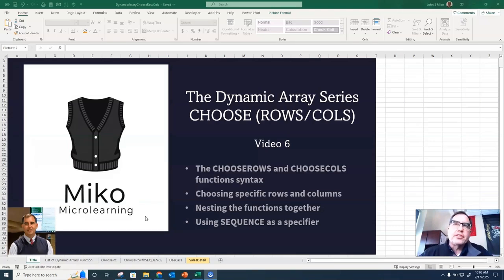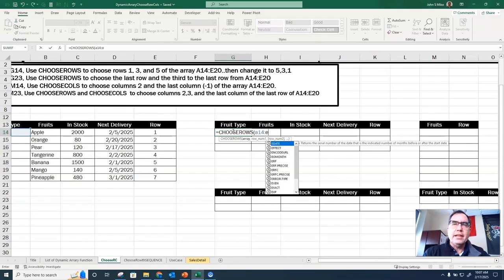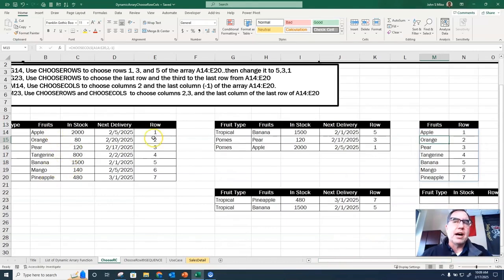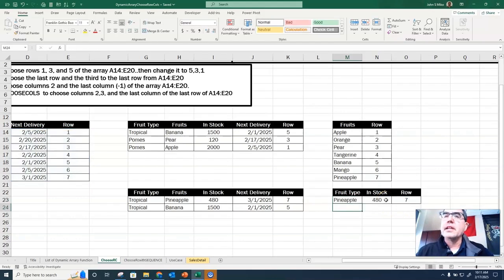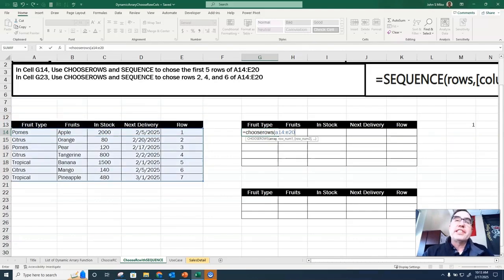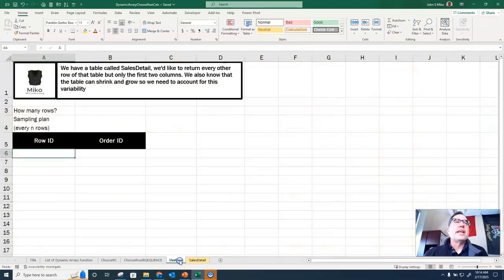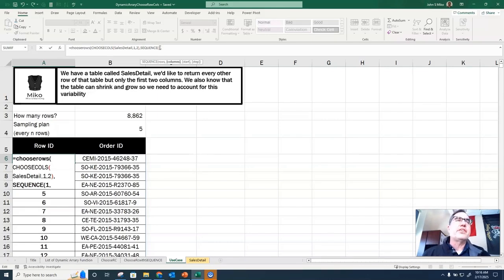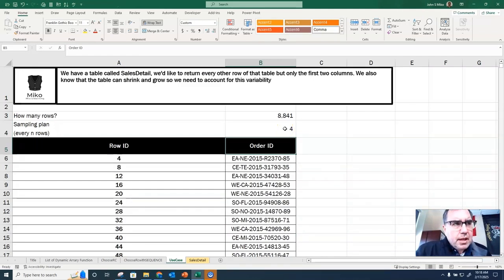CHOOSEROWS and CHOOSECOLS functions in Excel - Dynamic Arrays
Welcome to the sixth video in the Miko Microlearning Dynamic Array series! In this episode, we’re diving into two closely related functions: CHOOSEROWS and CHOOSECOLS. These functions allow us to extract specific rows and columns from an array—offering greater flexibility than functions like TAKE.

🔹 What You’ll Learn in This Video:
✅ Understanding the syntax of CHOOSEROWS and CHOOSECOLS
✅ Extracting specific rows and columns from a dataset
✅ Using negative numbers to select rows/columns from the end
✅ Nesting CHOOSEROWS and CHOOSECOLS for more complex extractions
✅ Integrating the SEQUENCE function to dynamically select data
✅ Applying these functions to large datasets, including sampling techniques

We’ll work through hands-on examples, including a fruit table and a large sales dataset, to show how these functions reshape dynamic arrays for better data analysis.

🔜 Coming Next: We’ll explore TOROW and TOCOL—functions that help reshape arrays into a single row or column.

📂 Follow Along! The Excel file for this lesson is linked in the first comment.